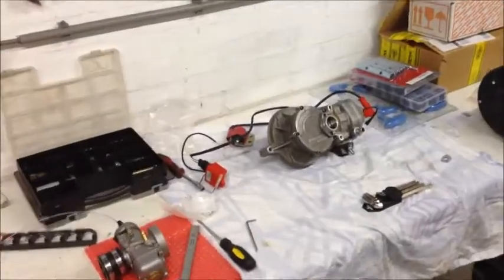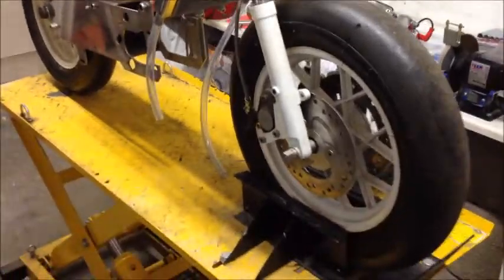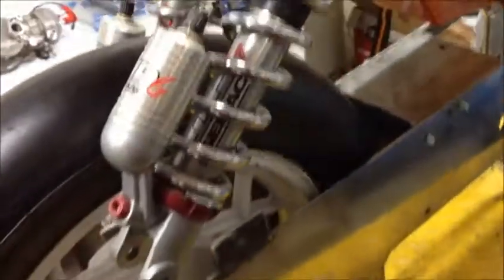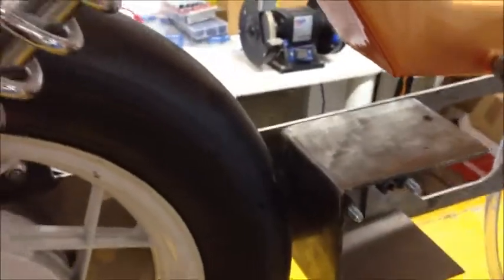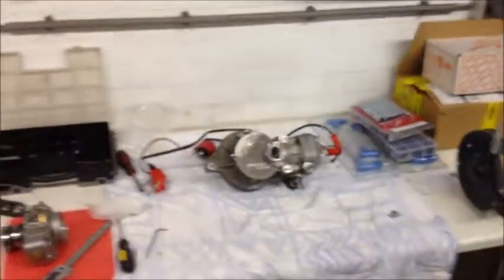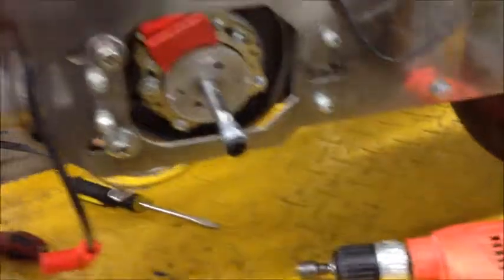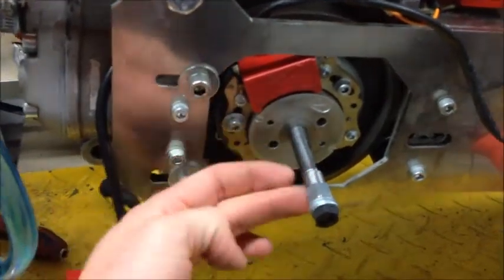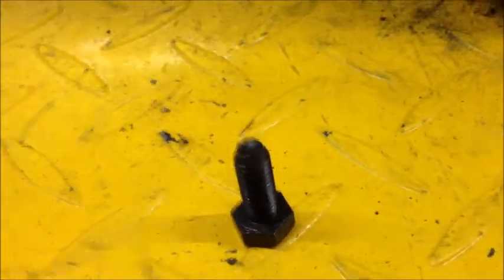Sprocatti Rotary Valve (Disco Rotante) Vespa Piaggio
First tests of the Sprocatti Rotary Valve engine we have been working on. These are the first tests with its new Dell'orto 30 VHSH carburator.

This bike has a 50mm Parmakit cylinder kit (liquid cooled) and an HPI Internal Rotor System.

The bike has yet to be fine-tuned. We will be working on that the coming time.

We are also working on a hybrid transmission system. By hybrid we basically mean that the clutch is one off a scooter (Minarelli). We will be using a stock transmission (pulley transmission) that will be adjusted to work with the shaft of a scooter transmission. Advantages of this system are that it is stronger and can better handle the power created by the engine. The stock Vespa/Piaggio variated transmission system cannot handle and fully transfer the power of this engine.

Our goal is to have the most powerful Vespa/Piaggio bike, for the automatic class (variated).

2 September 2013